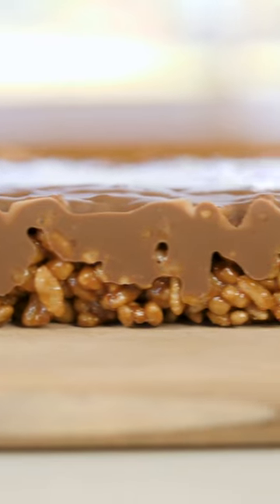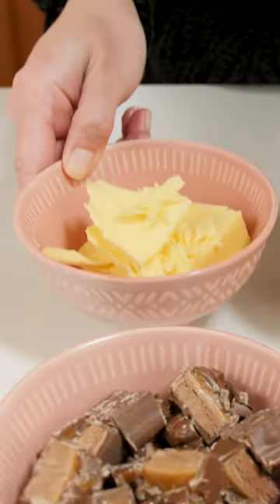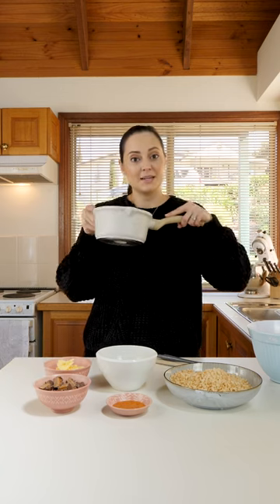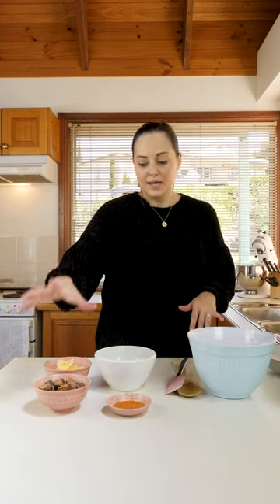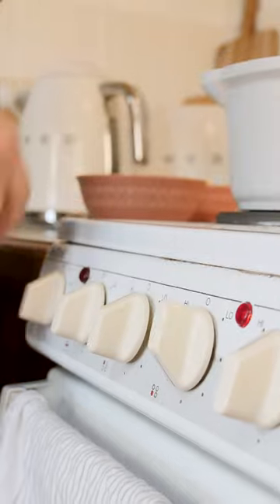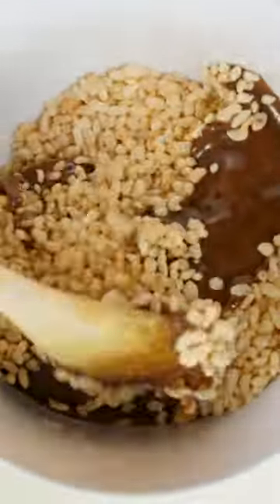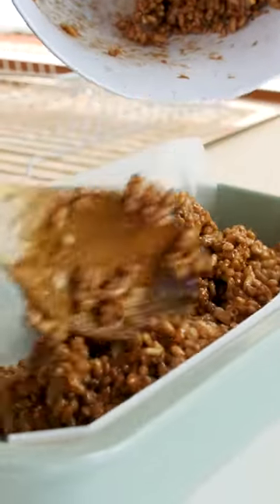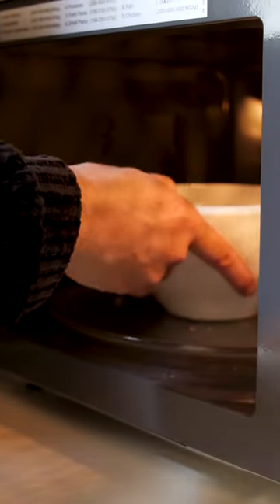Mars Bar WHAT?!! The only way you'll want to eat Mars Bars from now on..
Learn how to make Mars Bar Slice with this classic, no bake recipe! Only 5 ingredients and you'll have a beautiful, easy dessert that everyone will love! This slice is also sometimes called Chocolate Caramel Slice :)
This is a family favourite of mine!
Enjoy! x

INGREDIENTS:
2 x 60g Mars Bars
75g unsalted butter
1 tbsp golden syrup
3 cups of rice bubbles or rice krispies
185g cooking chocolate